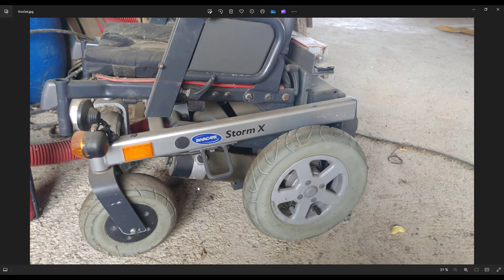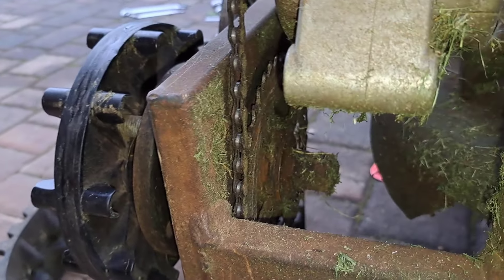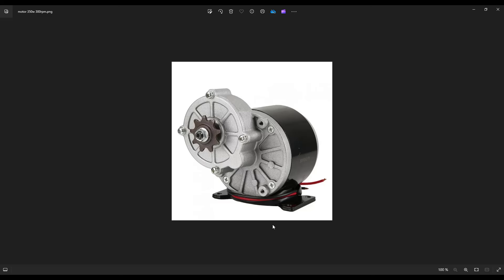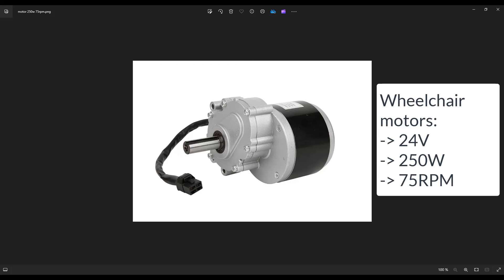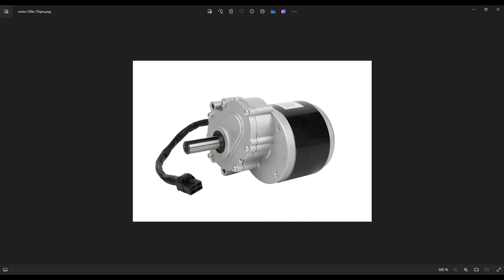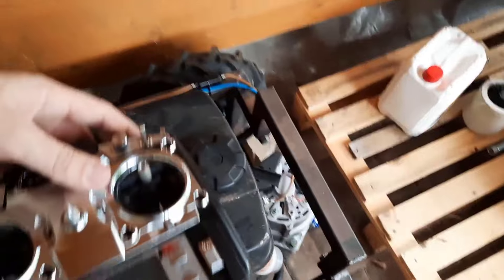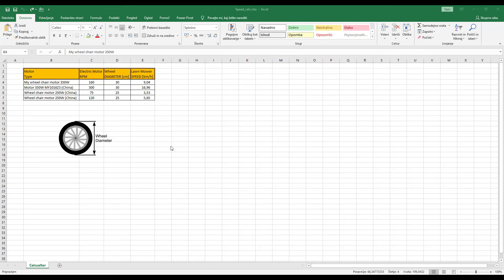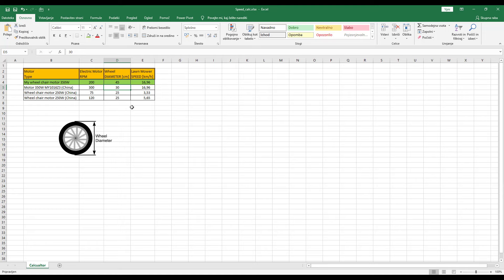DC Motors and Speed - Remote Control Lawn Mower DIY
In this video I talk about dc motors and recommended speed. At the end of video we calculate wheel diameter and speed of lawnmower.

Motor 24V 350W 330rpm

Motor 24V 250W 75rpm

Chapters:
00:00 Intro
00:28 Wheelchair Motor
01:14 Chain Gear Transmission
01:53 China Gear Motor
02:54 China Wheelchair Motor
04:30 4WD with 2 Motors
05:07 Speed Calculation
06:45 Outro